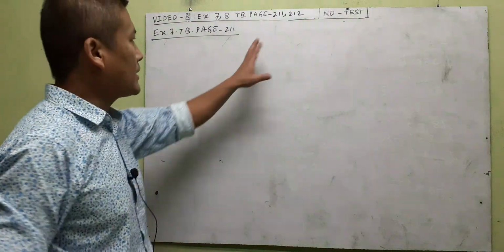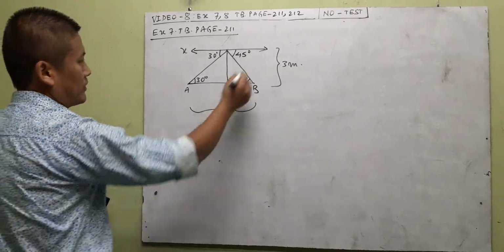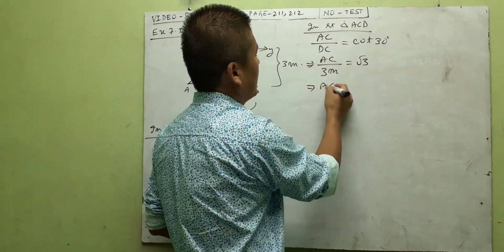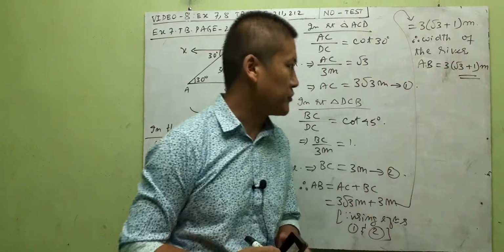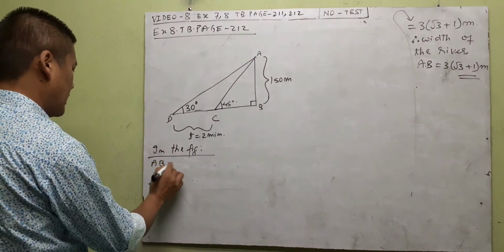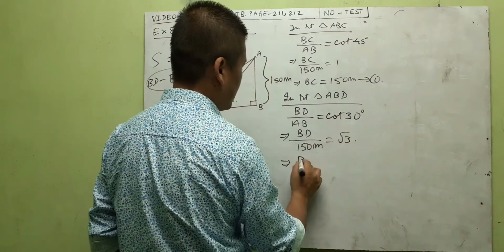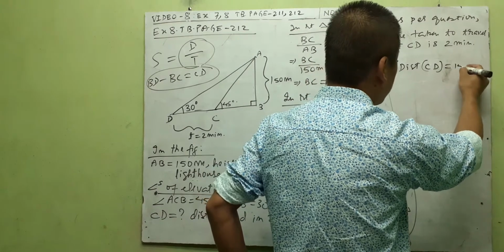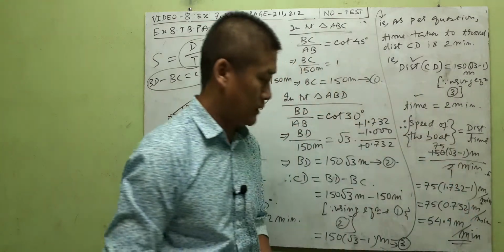CLASS-10,MATHS, CH-9, VIDEO-8,TEST-9.1G, EXERCISE-9.1, Examples-7,8, tb, pages-211,212.